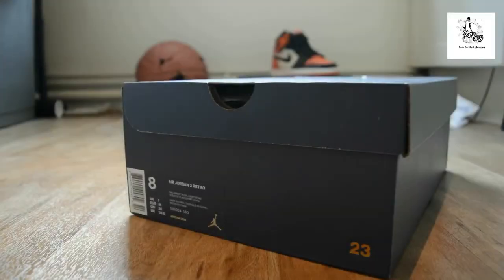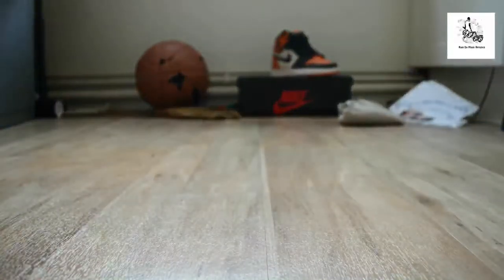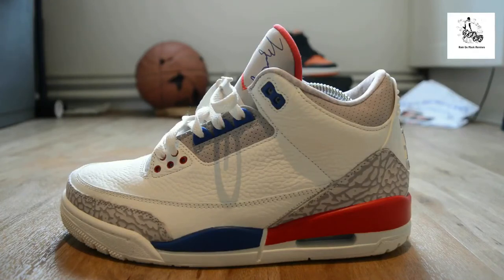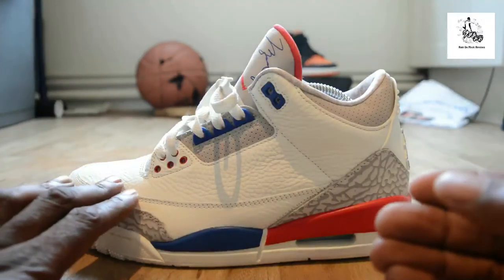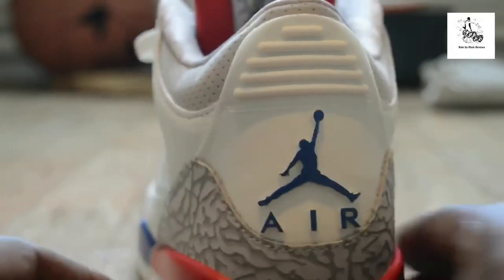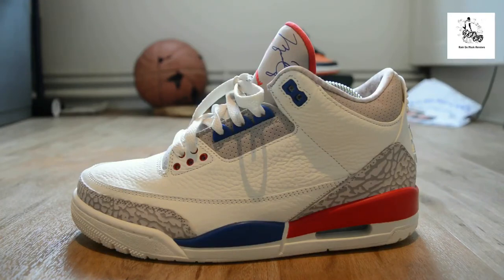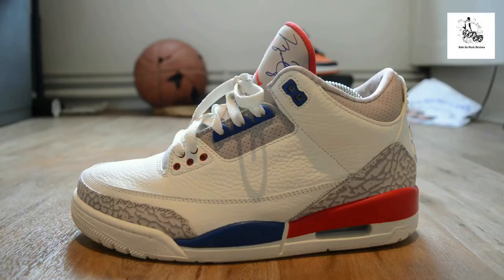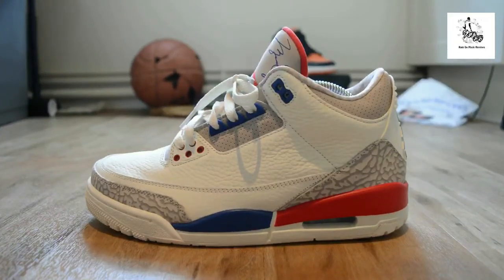Air Jordan 3 “International Flight”